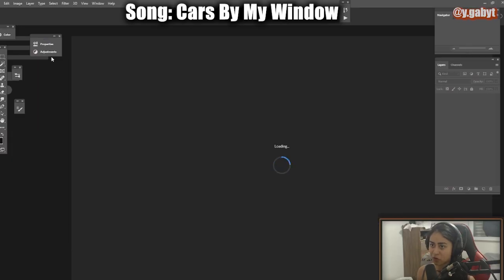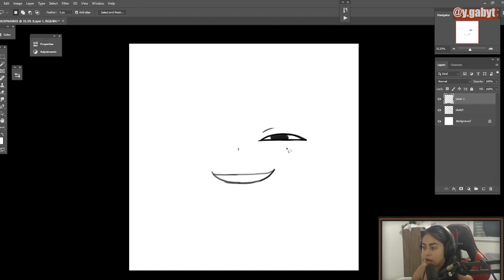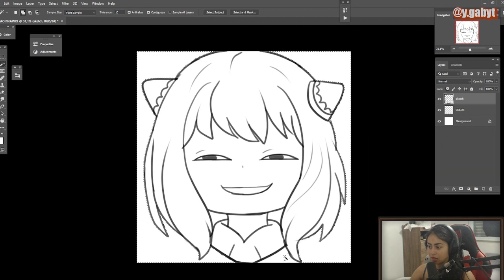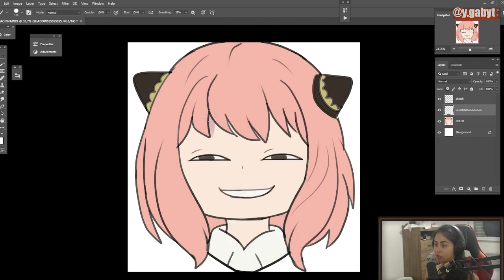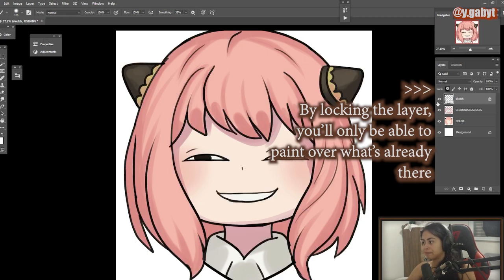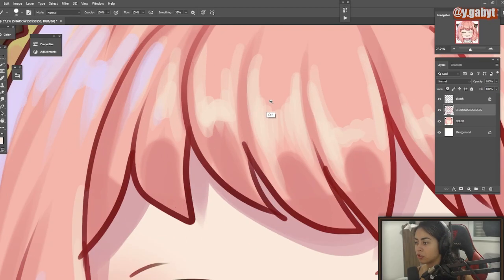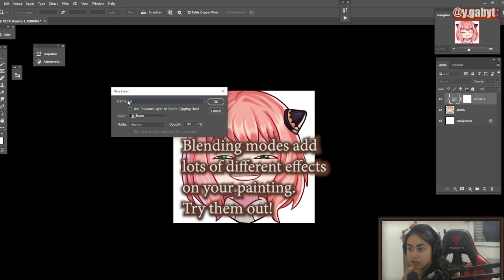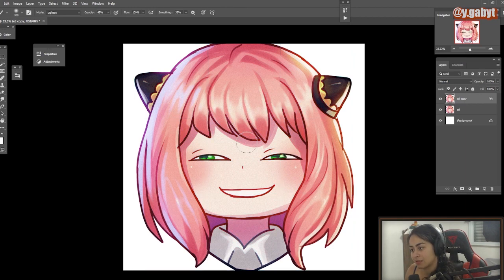🌼How I Create Digital Art✨ FULLY ✨Explained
How is a full digital art process to guide and help you

❤️❤️FIND GREAT TUTORIALS PACK AND EBOOKS TO IMPROVE IN YOUR ART JOURNEY RIGHT NOW❤️❤️

some cool people that i admire:
WillD
Neytirix
Clockbirds
Remarin
RossDraws
Viviziepop